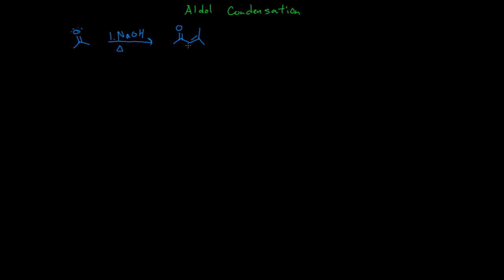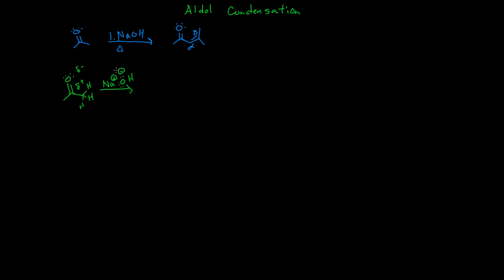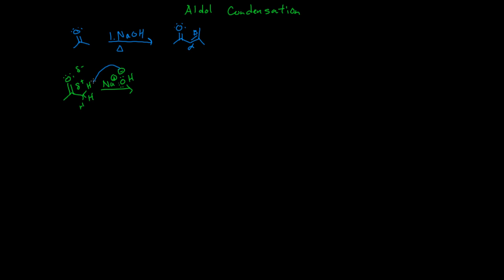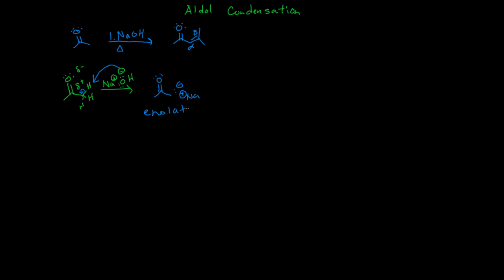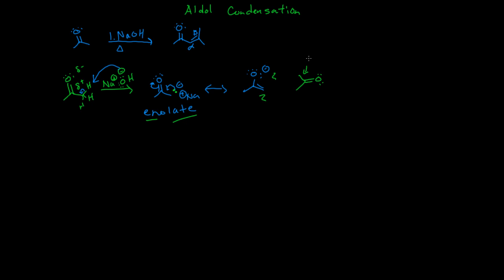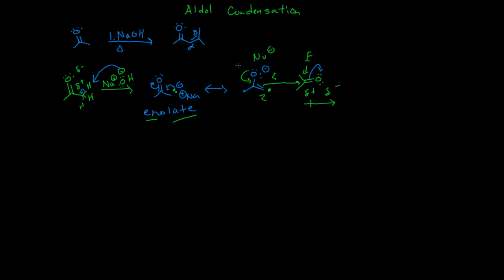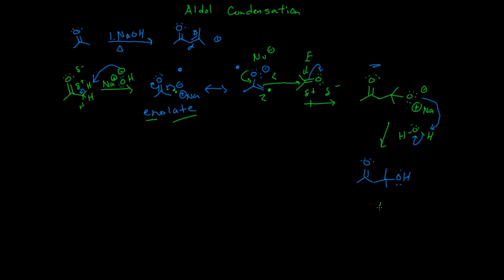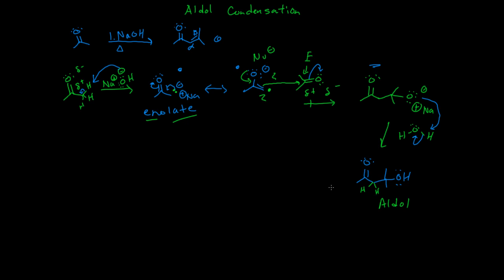Aldol Condensation mechanism pt. 1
Here we talk about the aldol condensation reaction.